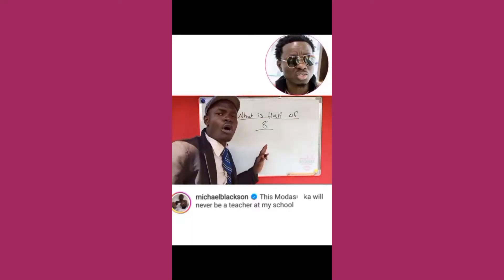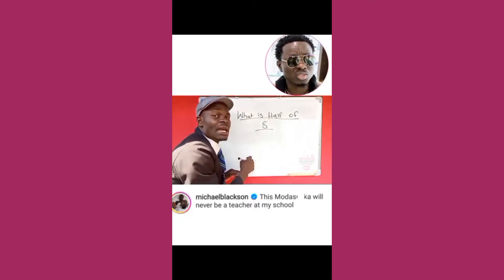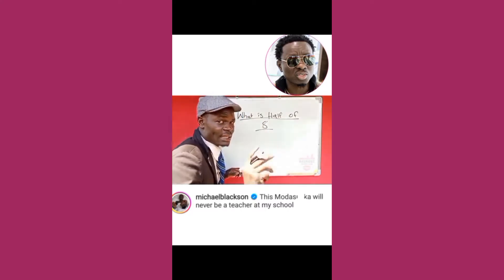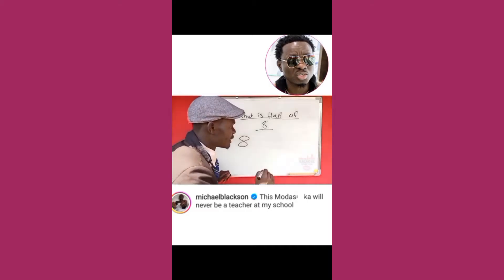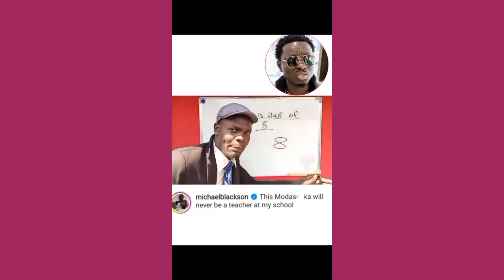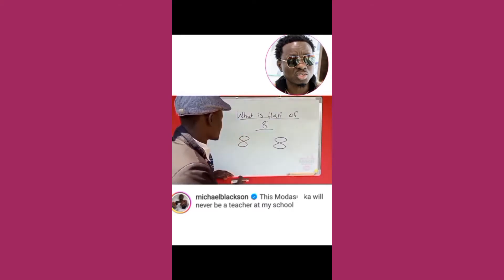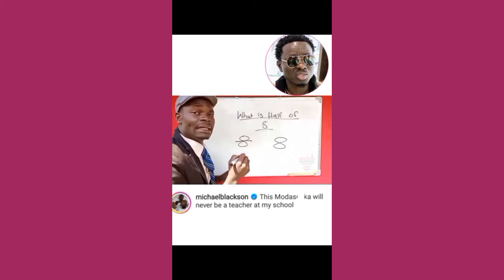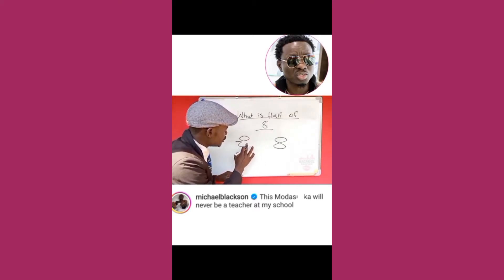American comedian Michael Blackson showing love to Kenyan content creators